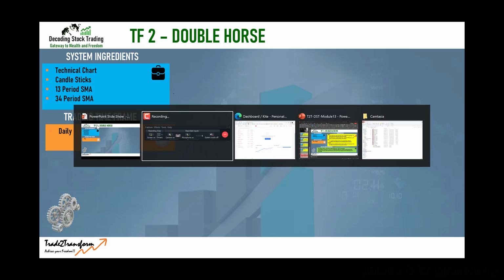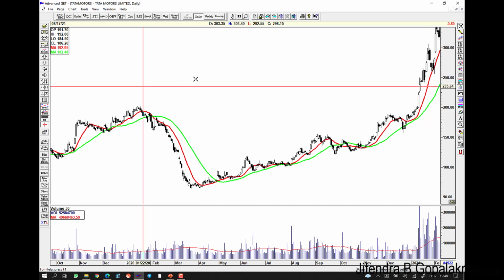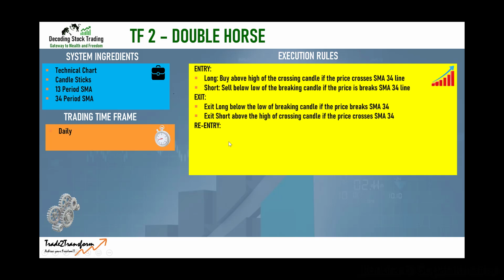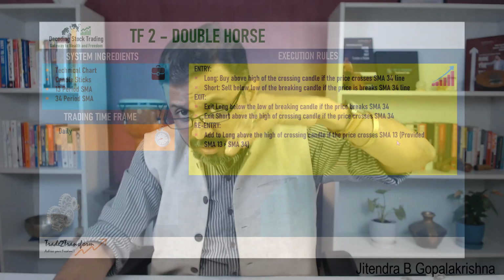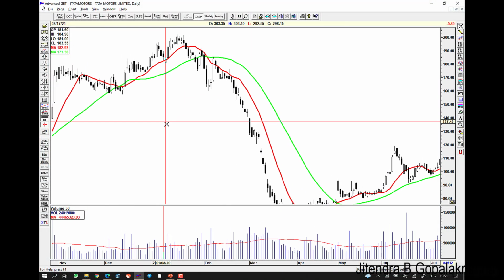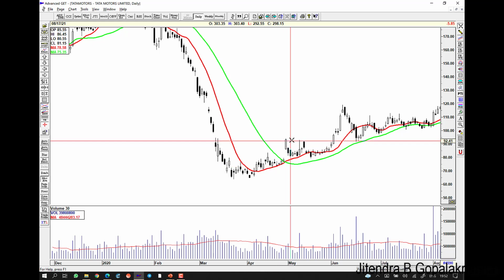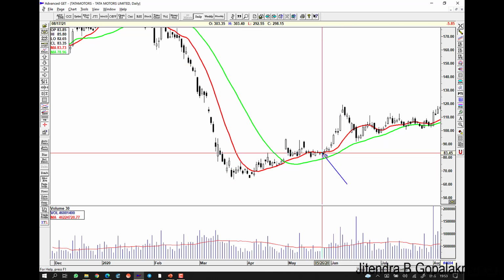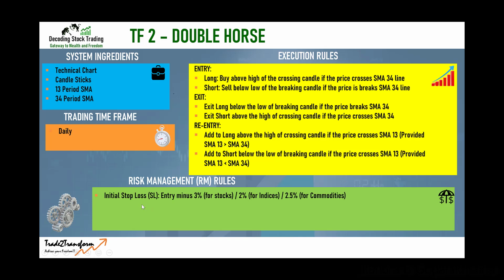Mod13 Part08 TF 2 Double Horse | Decoding Stock Trading: Free Beginner's Course | Jitender BG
Part 8 Double Horse